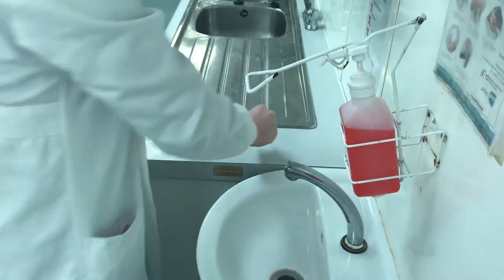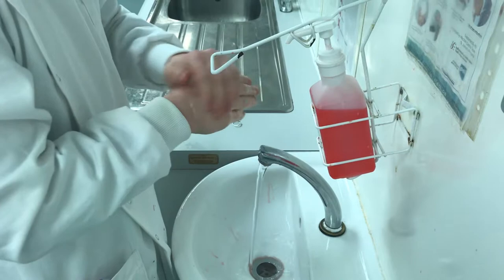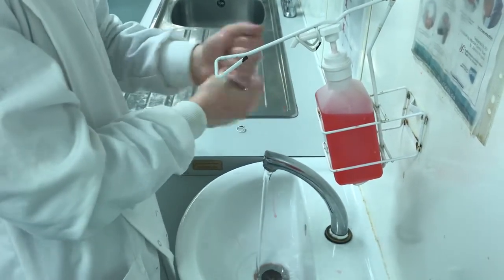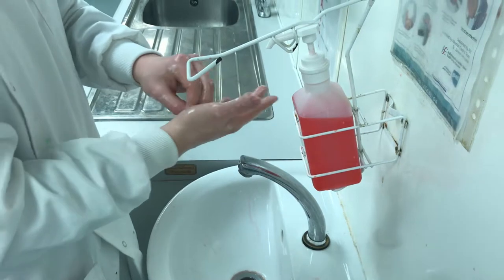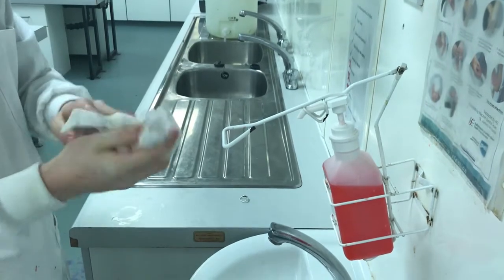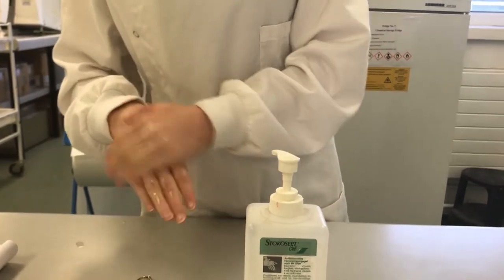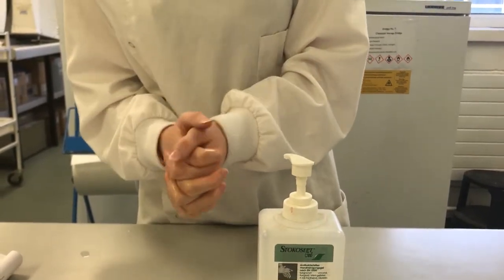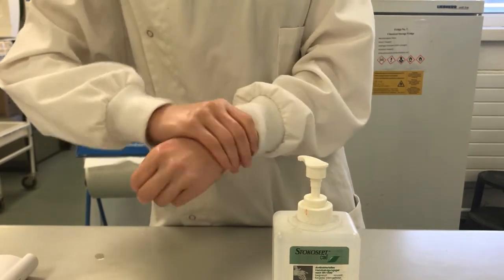Proper Clinical Handwashing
This is video on clinical handwashing in health care settings according to the guidelines set by the HSE.

Credits:
Demonstrators: Daniel O Neill, Maeve Quinlan
Voice over: Nicole Gately
Filming: Laoise Naughton
Editing: Myan Yan Leng